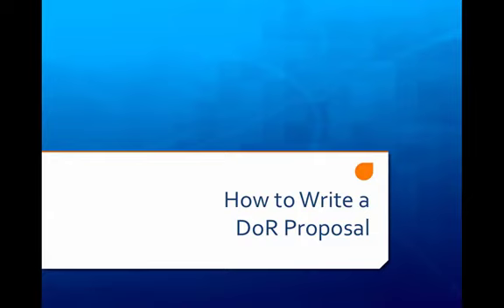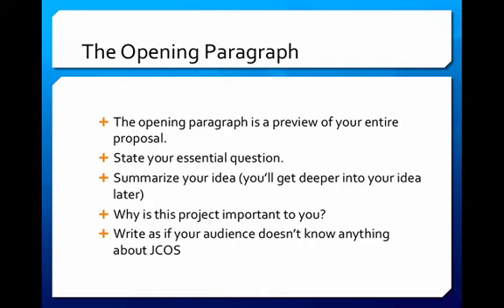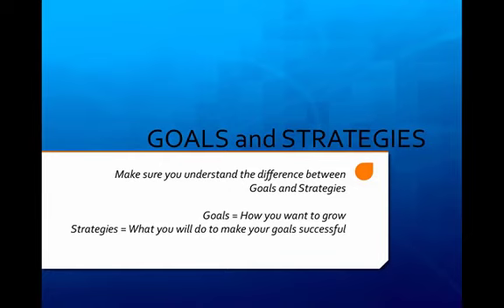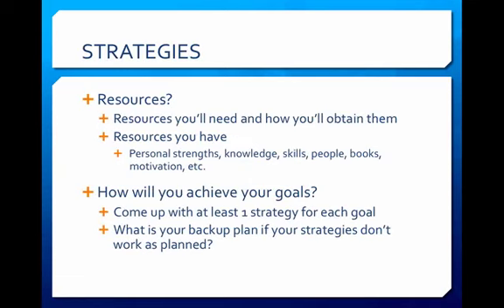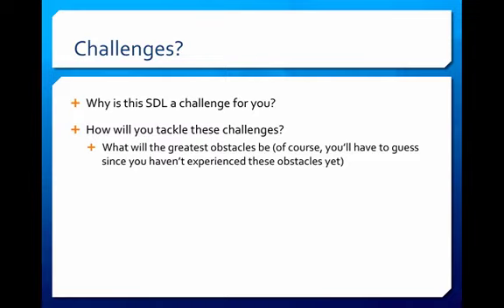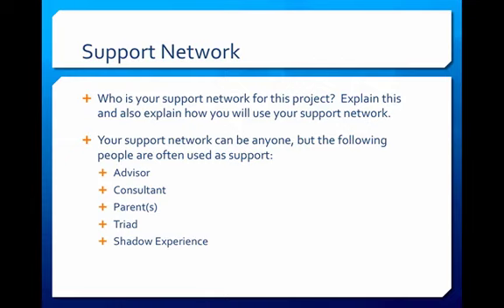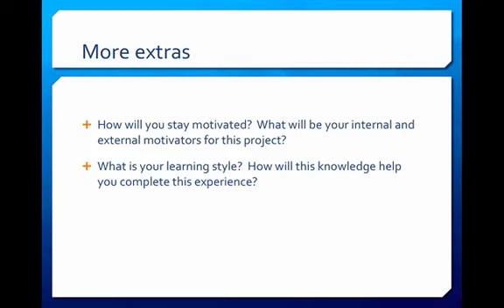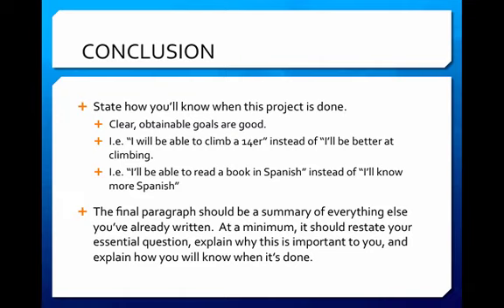How to Write a DoR proposal .mov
This video explains how to write a DoR proposal for JCOS.